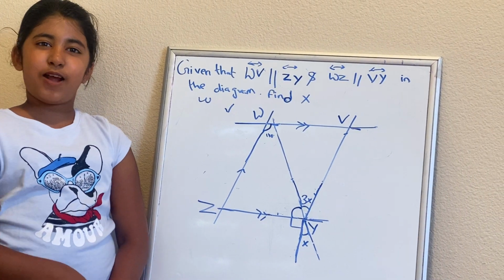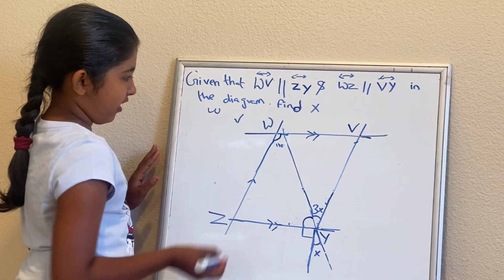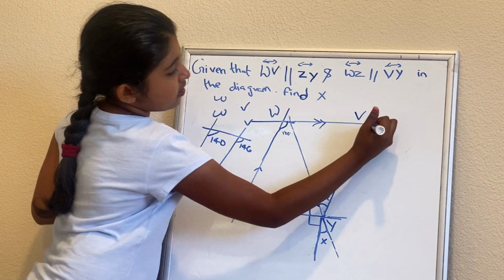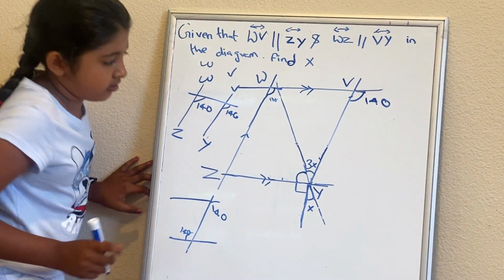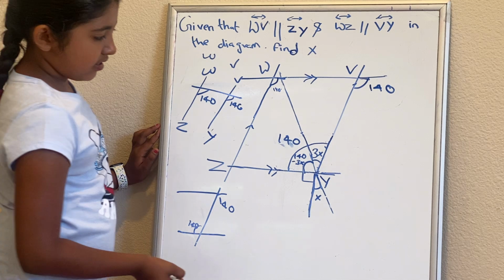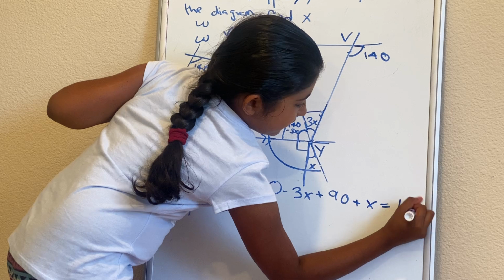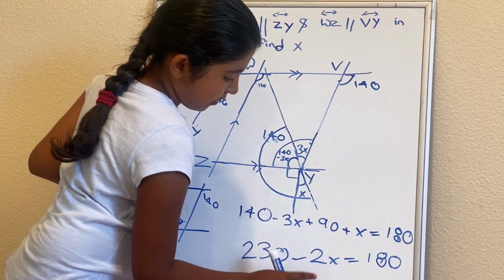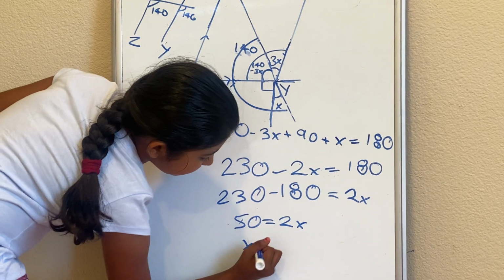AOPS Geometry Chapter 2 Problem 2.13